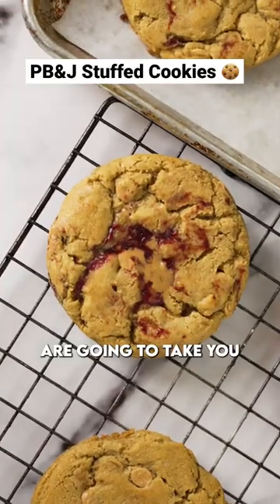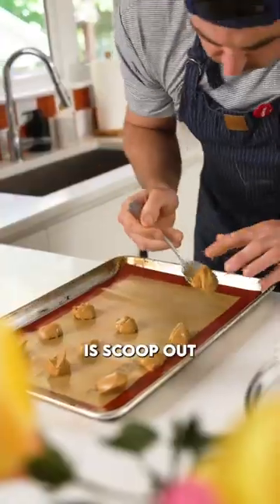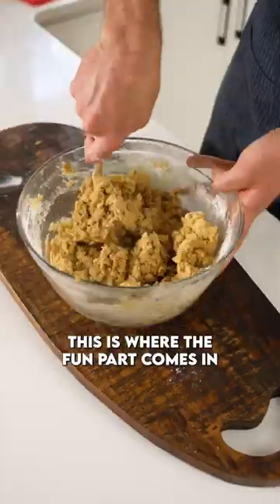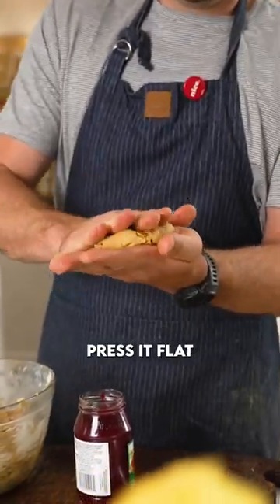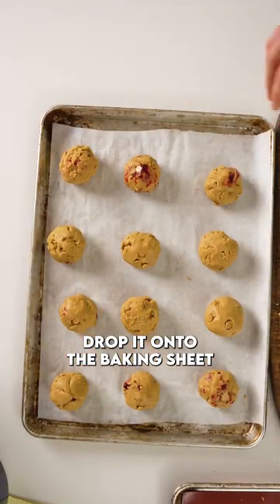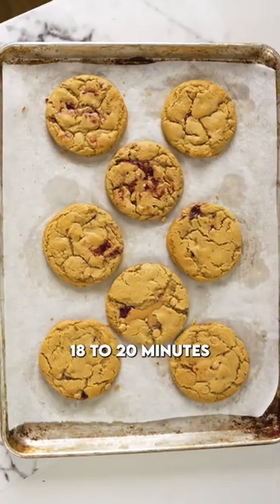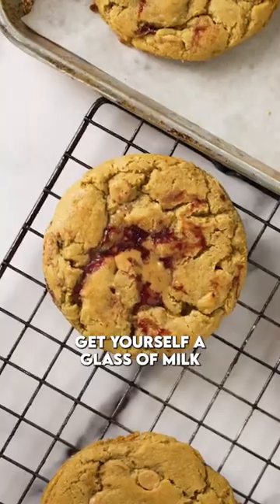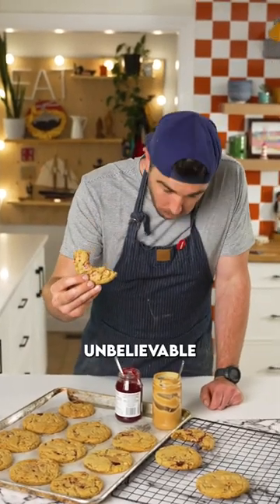STUFFED PEANUT BUTTER AND JELLY COOKIES 🍪